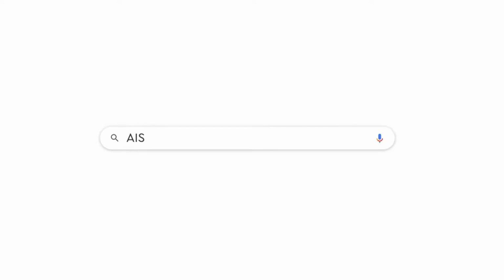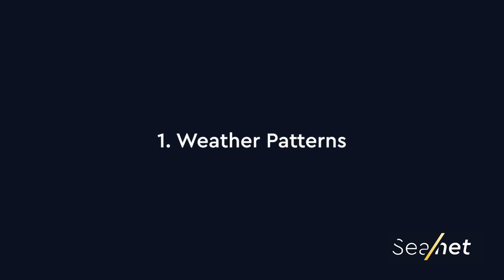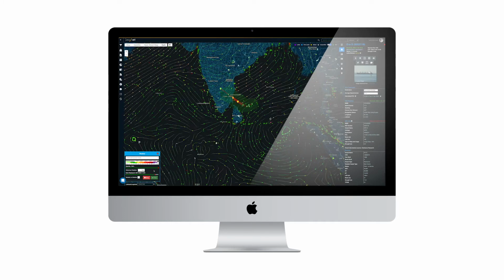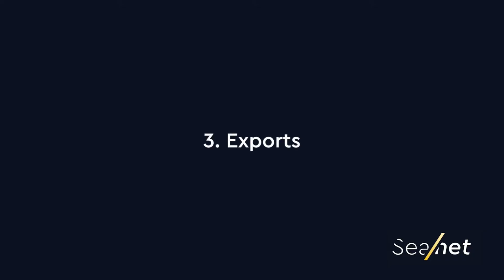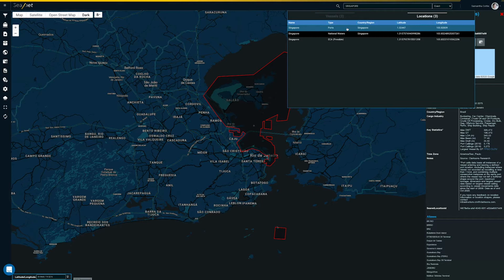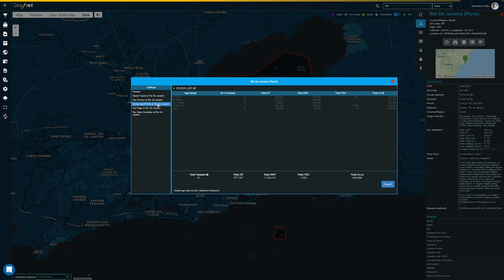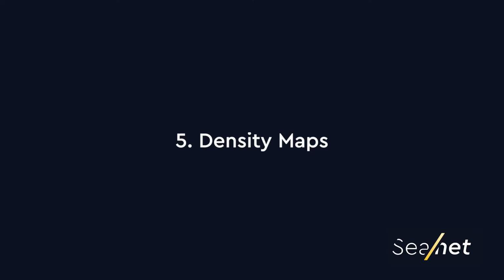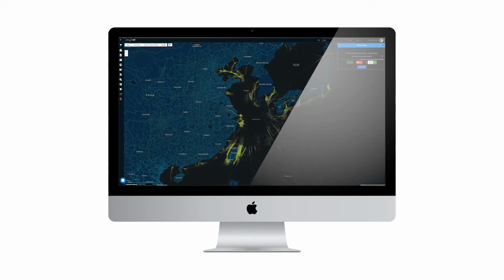Sea/net Top 5 Features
Sea/net is a complete upgrade to your shipping intelligence systems. Going further than simply AIS tracking across vessels, Sea/net provides a single view of land, vessel, port, cargo and commodity data to visualise positions, port traffic and weather.
In this video we showcase what we think are the top 5 features of our vessel tracking and shipping market monitoring software and are most useful for charterers, vessel owners, brokers and traders:
1. Track weather patterns to understand the impact it could have your current voyage or upcoming fixture, including wind and cyclone mapping and global temperatures.
2. The notification centre allows you to set up custom alerts and notifications across a wide range of criteria that you need to say up to date on. For example, port callings, vessel speeds, track when a vessel enters specific waters, and many more.
3. The Exports features allows you to draw a polygon and export a list of the vessels that exist within it. It's a quick and easy way of counting the vessels to understand density and supply around a particular port or given zone for example which can help you to make all sorts of decisions.
4. Vessel look up gives you deeper insight and advanced information on any IMO registered vessel. Where it is, where it's going, where it's been, it's specifications, owner details, equipment details, how much time it spends in specific zones or ports - the information is extensive and is backed by Clarksons Research.
5. Density maps looks at the concentration of vessels across trade routes. Filter your view, and play out an 18 month view of how the density of a trade route has changed over time, recognise patterns and use the insight to inform your next move. Our data goes back as far as 2010 to provide a historical view of shipping density.

Speak to a member of the team today to arrange your free demo